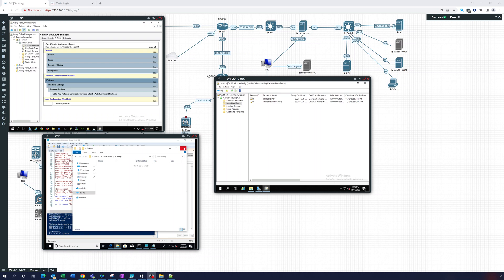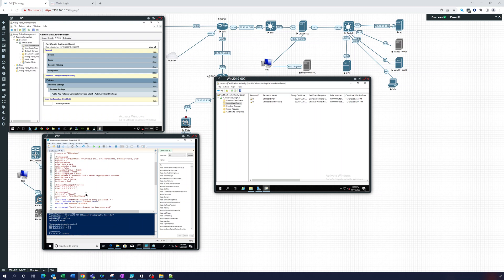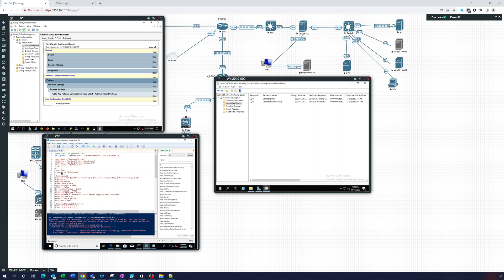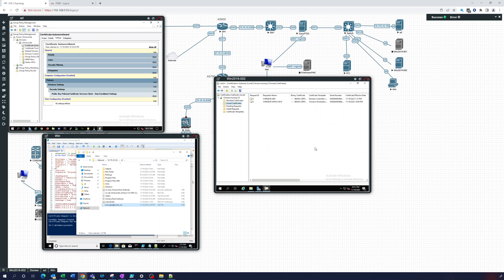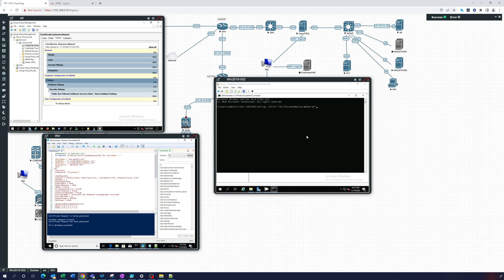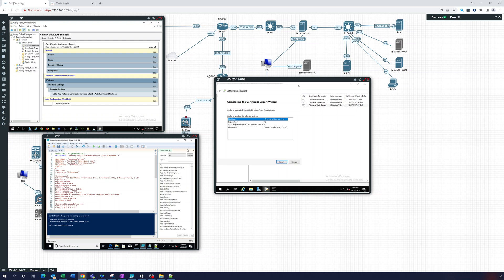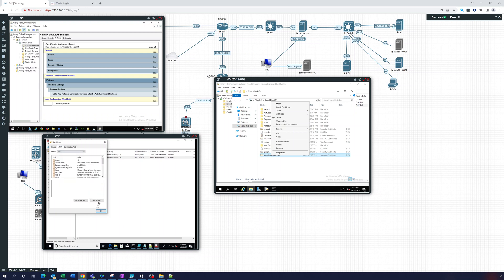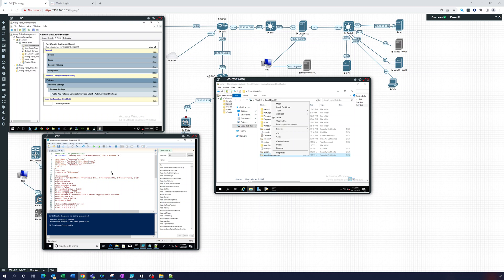Windows Certificate Authority Design and Installation - Request a cert using Powershell Part 6